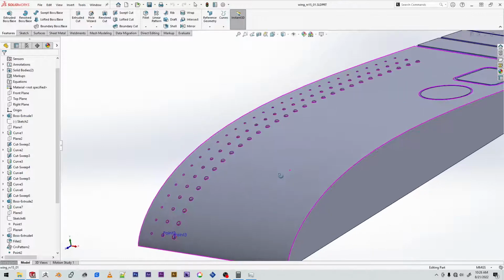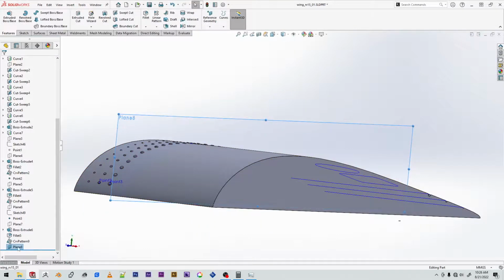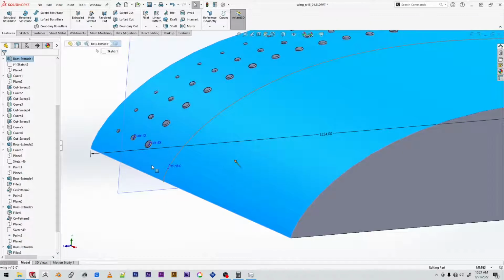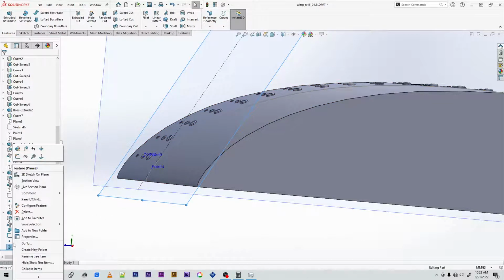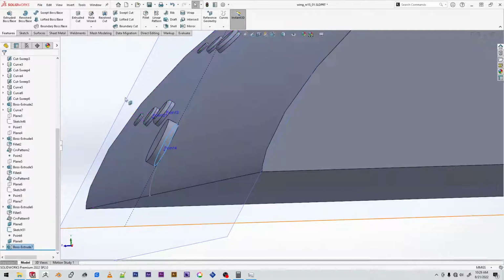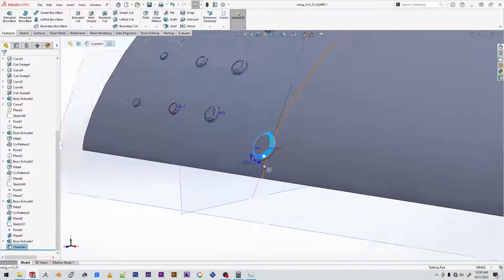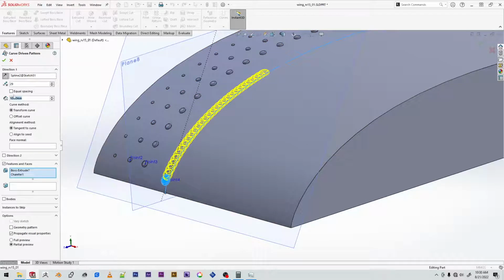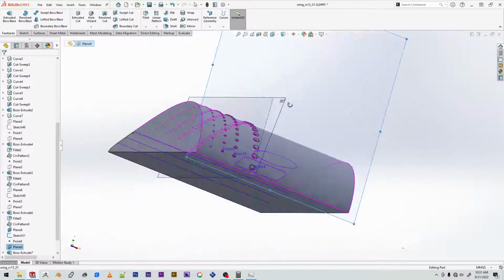GS - Solidworks tutorial - Add line of rivet heads to the surface of a curved wing